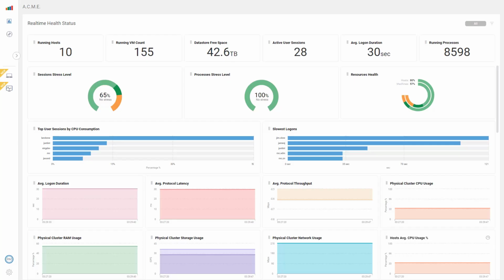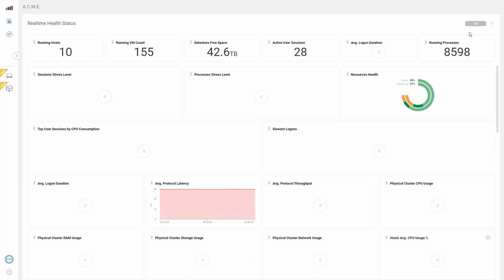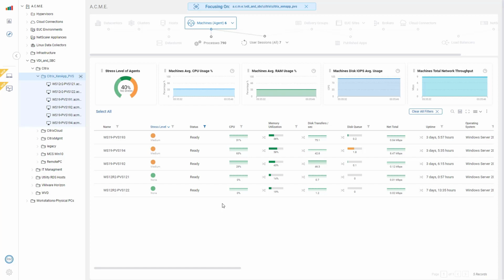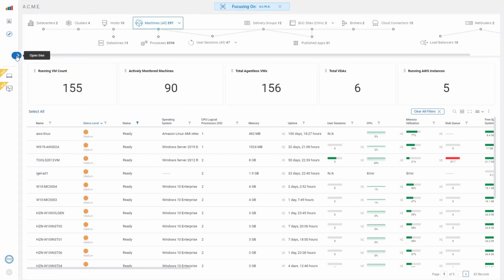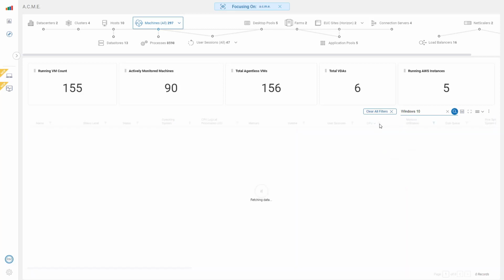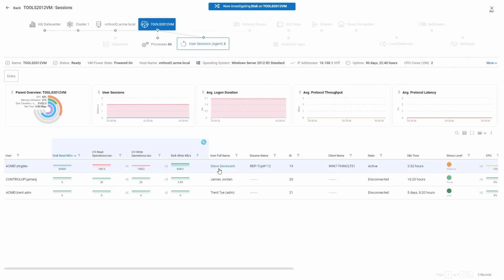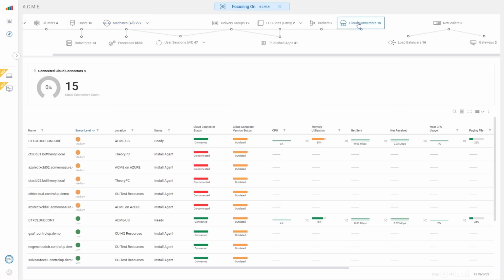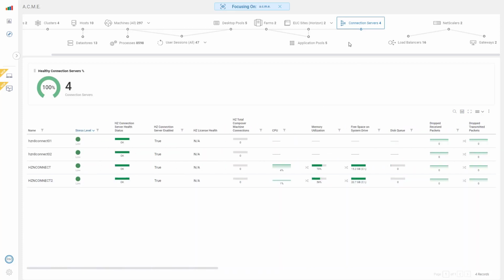ControlUp Real-Time DX with Solve Overview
Providing an end-to-end view into your end-user computing (EUC) environment, ControlUp Real-Time DX collects metrics in real-time, so you can identify, troubleshoot, and remediate problems before they negatively affect your employees’ digital experience and productivity.